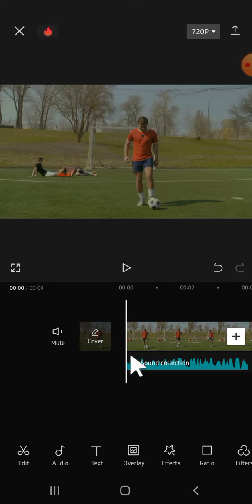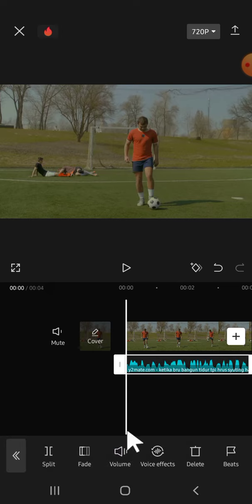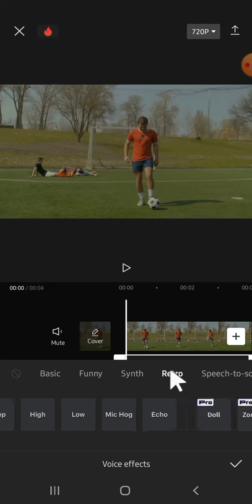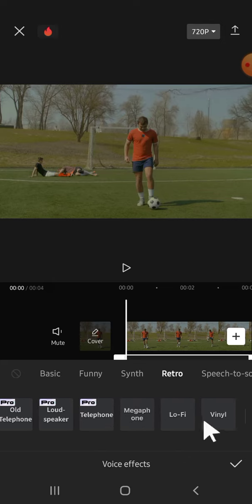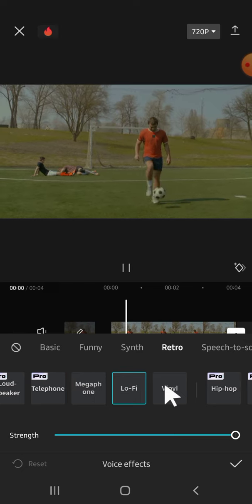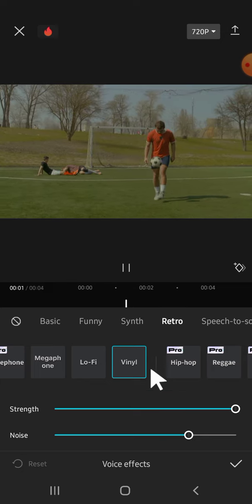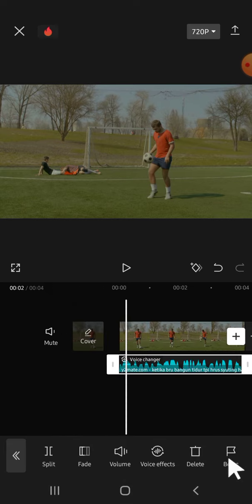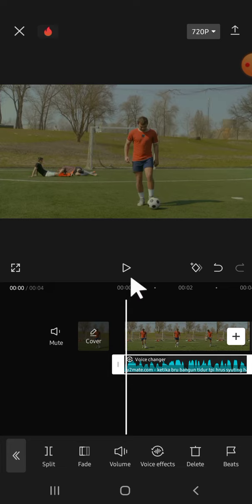~ Transform Your Audio with Cap Cut: The Ultimate Muffling Tutorial!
Welcome to another game-changing tutorial on our channel! 🎬 Today, we're diving into the fascinating world of audio manipulation using Cap Cut, and I guarantee you'll be amazed at the results! 🎧✨

🔍 Target Keyword: Muffling Tutorial with Cap Cut

If you've ever wondered how to transform your audio and add that professional touch to your videos, you're in the right place. In this step-by-step guide, we'll explore the powerful features of Cap Cut and show you how to master the art of audio muffling.

🚀 Why Muffling Matters:
Audio is a crucial aspect of video content, and by learning how to effectively muffle or adjust sound levels, you can enhance the overall viewing experience for your audience. Whether you're a content creator, vlogger, or aspiring filmmaker, this tutorial is tailored just for you!

🎯 Key Takeaways:

Discover the capabilities of Cap Cut for precise audio adjustments.
Learn how to muffle background noise for a cleaner audio experience.
Enhance your storytelling by controlling audio levels effectively.

🔗 Secondary and Long-Tail Keywords:

Cap Cut audio editing
Improve video sound quality
Cap Cut tutorial for beginners
Audio enhancement tips
Video editing tricks with Cap Cut
Now, let's unleash the full potential of your videos with the ultimate muffling tutorial using Cap Cut. Watch, learn, and revolutionize your content creation journey! 🌟🎥